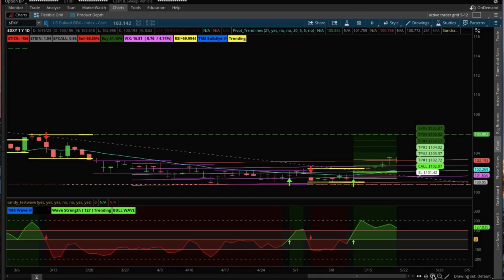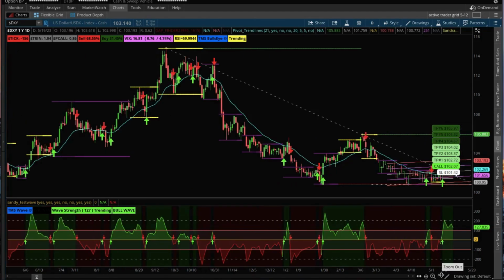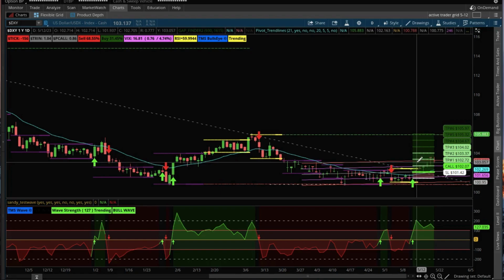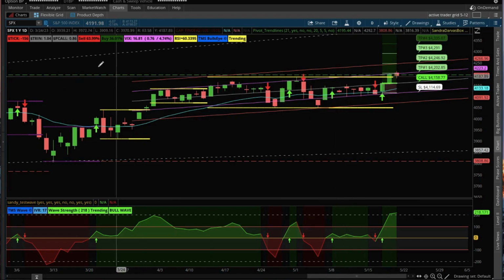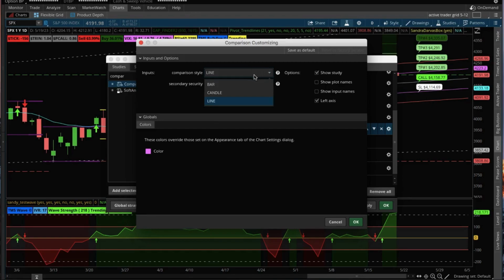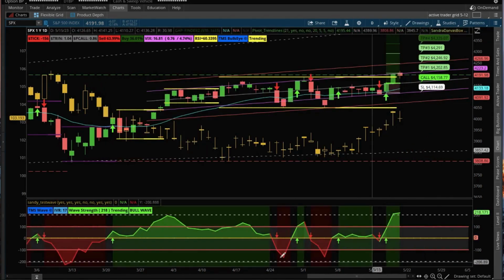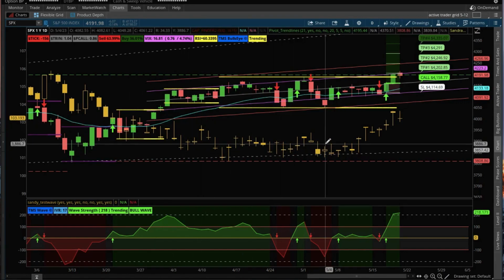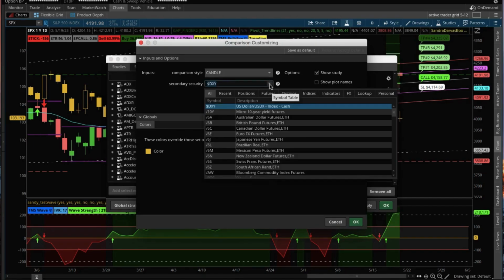AMAZING INDICATORS: $DXY know when the market will fall? TOS TIPS